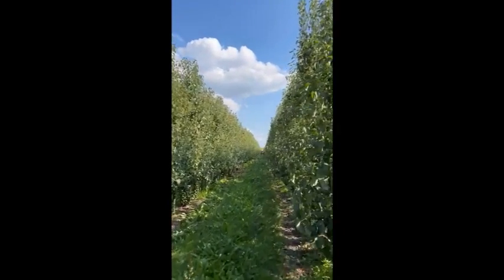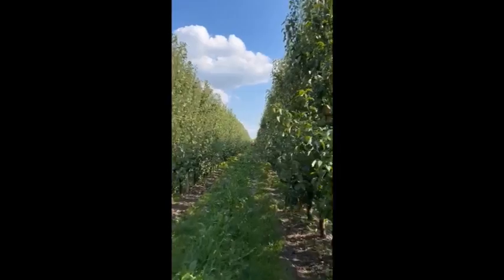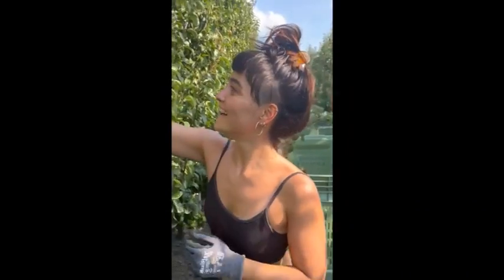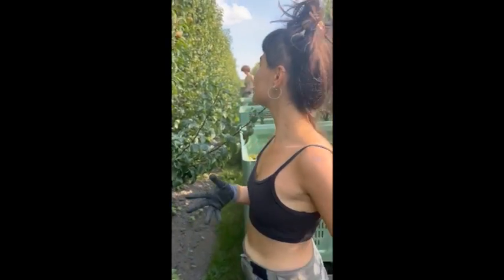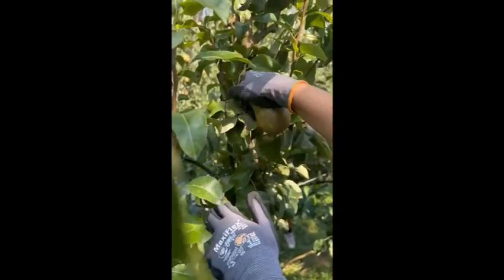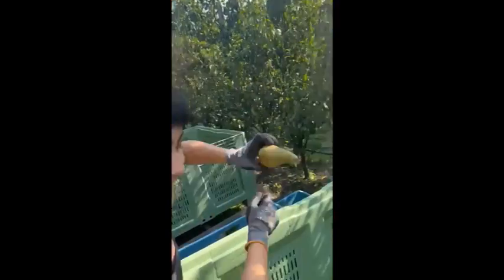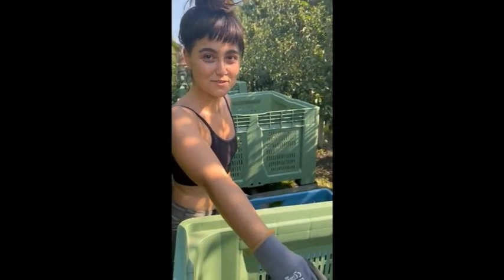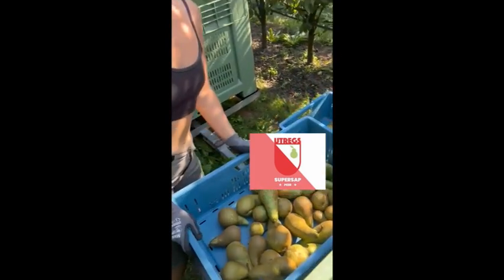Harvest Heroes 2022 - Reel #1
Earlier this summer (and for the 3rd year running), Local2Local Talents & Grounded put out a call to our community (of Utrecht University-students and other young people) for Harvest Heroes: picking pears and apples in William Pouw's orchids in Schalkwijk, making a real positive impact on the environment, contributing to food safety and biodiversity..and getting paid fairly.

16 Heroes answered this call and from Aug 22nd until Sept 10th they roll up your sleeves / take off their shirts every day and get to work at the root of the food chain; harvesting organic apples and pears.

William Pouw is the hero behind super duper Super Juices, i.e. Utregs Supersap. He has been growing fruits organically for many years and shares his experience and methods with this group of Harvest Heroes. For example, how ladybugs act as defenders of the fruit and thus form a natural insect control.

Trust us when we say harvesting is also good for body and soul :-). This is reel #1 of a series of videos we're sharing about our Harvest Heroes who are currently working in William's orchids.